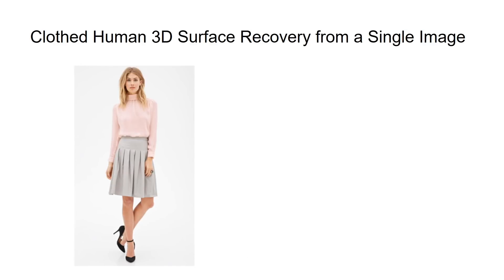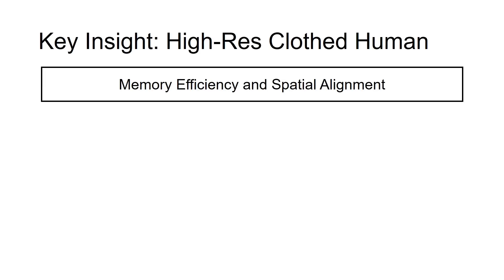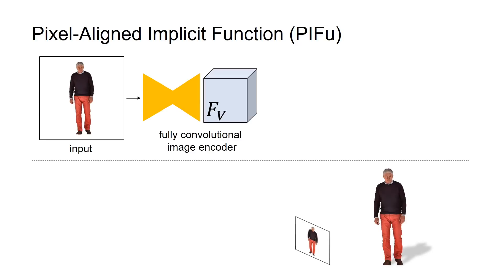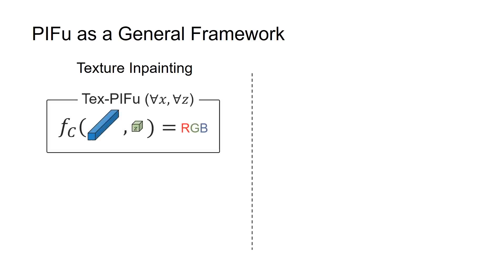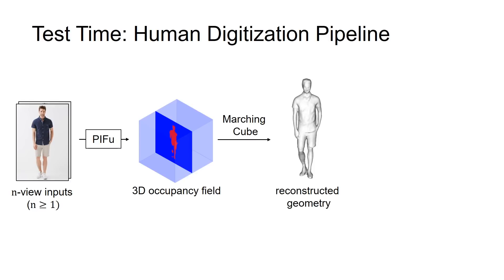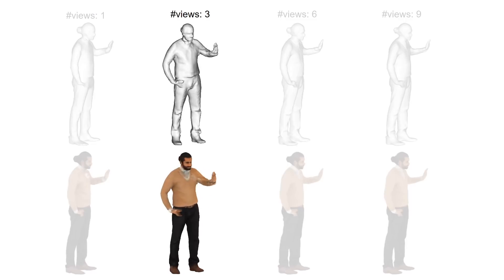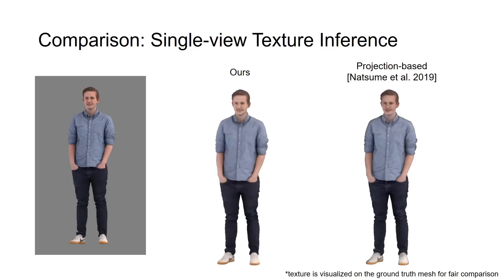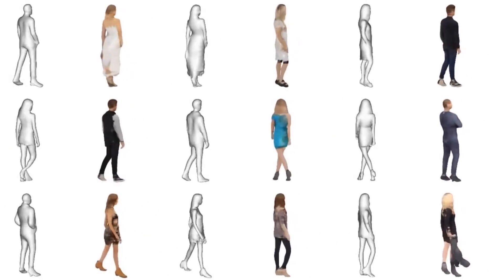PIFu: Pixel-Aligned Implicit Function for High-Resolution Clothed Human Digitization (ICCV 2019)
We introduce Pixel-aligned Implicit Function (PIFu), a highly effective implicit representation that locally aligns pixels of 2D images with the global context of their corresponding 3D object. Using PIFu, we propose an end-to-end deep learning method for digitizing highly detailed clothed humans that can infer both 3D surface and texture from a single image, and optionally, multiple input images. Highly intricate shapes, such as hairstyles, clothing, as well as their variations and deformations can be digitized in a unified way. Compared to existing representations used for 3D deep learning, PIFu can produce high-resolution surfaces including largely unseen regions such as the back of a person. In particular, it is memory efficient unlike the voxel representation, can handle arbitrary topology, and the resulting surface is spatially aligned with the input image. Furthermore, while previous techniques are designed to process either a single image or multiple views, PIFu extends naturally to arbitrary number of views. We demonstrate high-resolution and robust reconstructions on real world images from the DeepFashion dataset, which contains a variety of challenging clothing types. Our method achieves state-of-the-art performance on a public benchmark and outperforms the prior work for clothed human digitization from a single image.